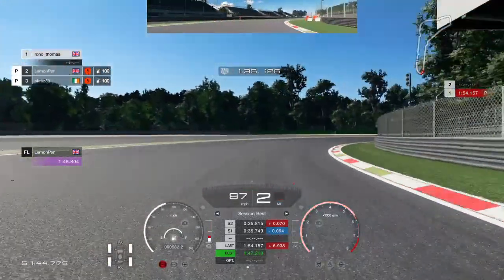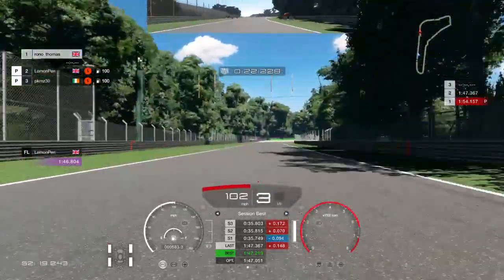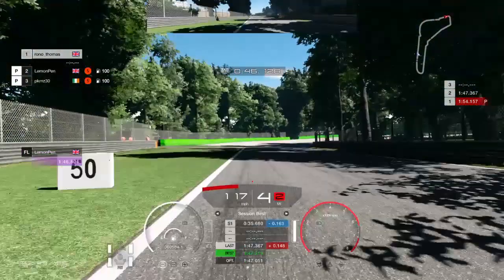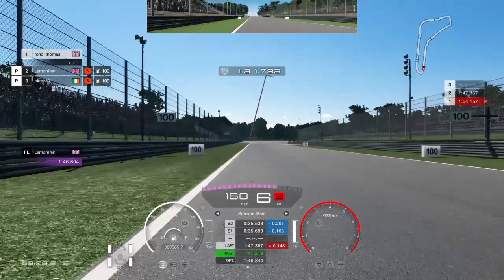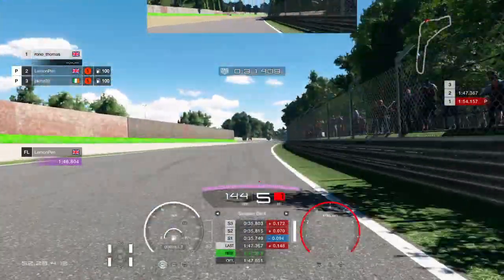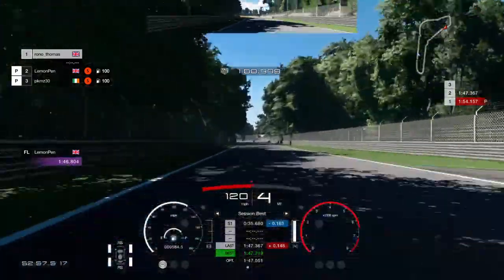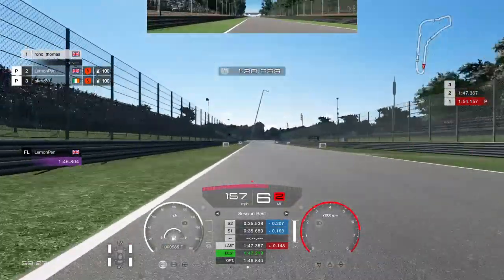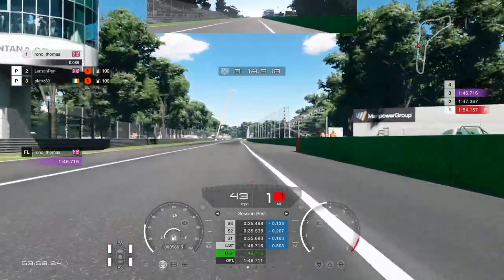Monza Rono's Driving School Gran Turismo Sport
Driving line analysis of Monza GP car being used is the Lexus Gr3.

Adrenaline Racing Community (ARC)

We're a racing community for Gran Turismo Sport (On PS4), hosting a variety of private events, along with our own Championship.
Whether you're new to the game or a seasoned veteran, if you think you can race cleanly and want to join a friendly group of drivers, this is the place for you! We are competitive, with an emphasis on progressing as a sim racer.
We host various lobbies, series, cups, endurances etc... All via the Discord server ran by our staff!
We are predominantly based in the EU, but are looking to gain more members in North America.

HOW TO JOIN 👇
Download the Discord app! - It's free, and available on Android, iPhone and Windows/Mac for desktop.

Search for any of the following guys on the app and PM them to gain entry!
CJ2041#2783 / PSN: CJ2041
Kevin#8890 / PSN: Bauke21
CRubennnn 🐝#7073
Thomas-Mr-TT🇧🇪#6893 / PSN: Thomas-Mr-TT